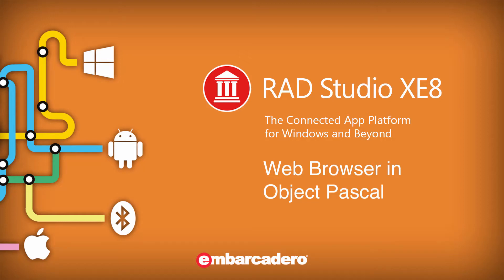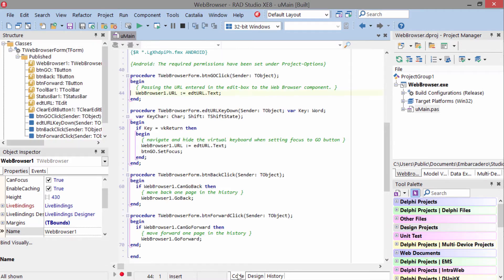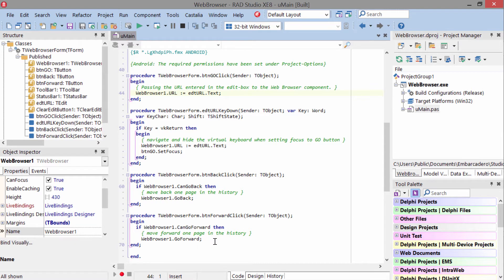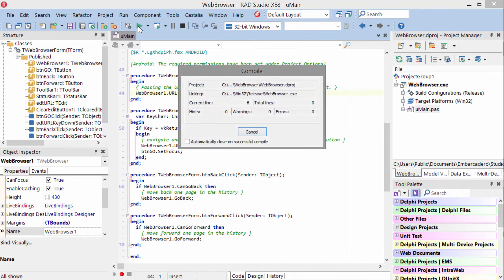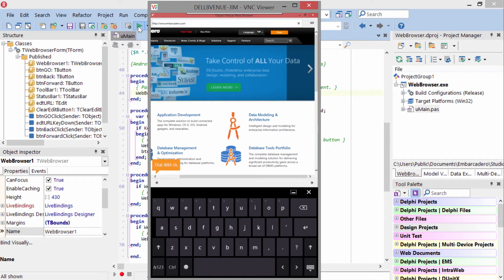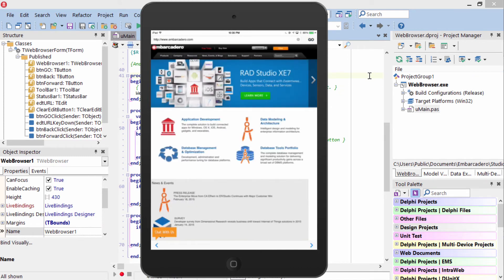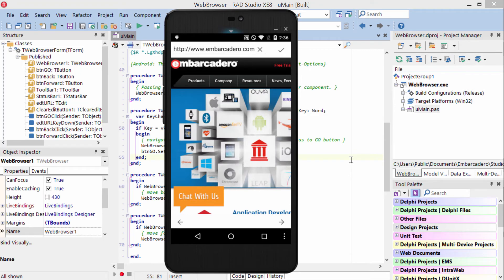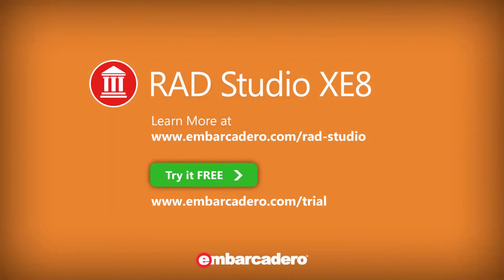Web Browser with Object Pascal RAD Studio XE8